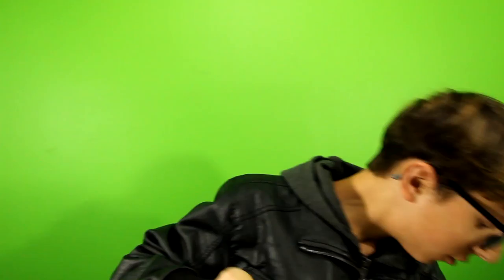The Unboxing Of The Cannon 10 18mm Ultra Wide Lens!!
Hey here today vlog nothing creative because it raining in my location of living. I unboxed my wide lens and put them to the test today. It awesome. It's wider and a could hold the camera closer. It's my first mail time video. I love technology.

Looking forward and making creative vlogs for you guys and also for your support. I'm 17 years old.